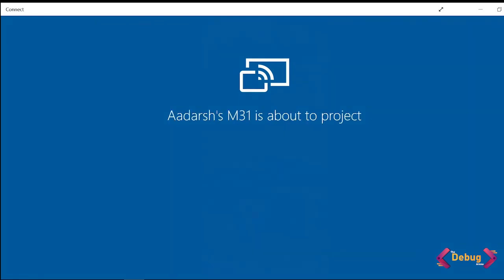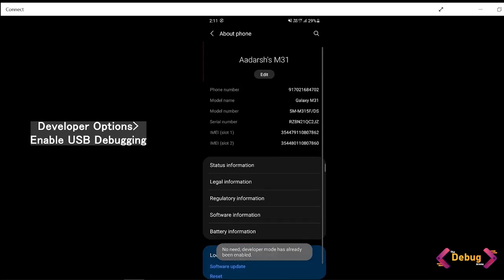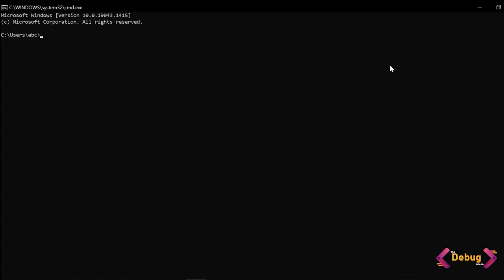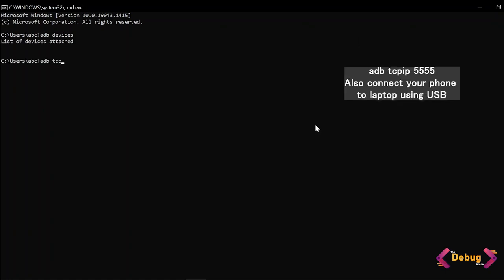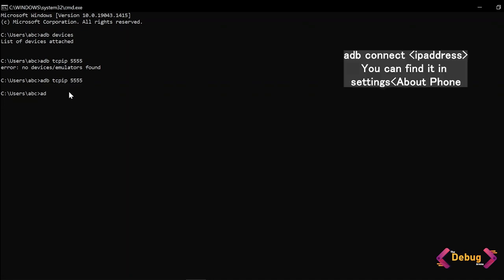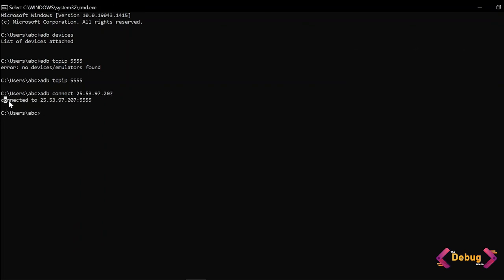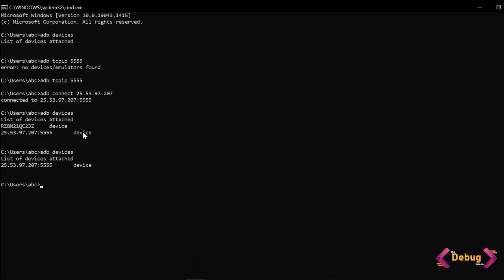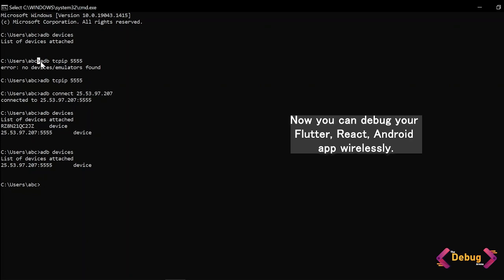How To Connect Real Device Wirelessly To Laptop For Debugging | Run Android Apps on Real Device.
In this video you will get to know "How you can connect  real device wirelessly to your laptop for debugging"

Steps
1. Enable USB Debugging in Developer Options
2. Open Command Prompt
3. Run adb devices
4. adb tcpip 5555(connect you real device/mobile to laptop using usb)
5. adb connect ipaddress-of-phone

In this way you can connect your device and start debugging.
This will work for both Windows and MacOS.
Make sure that your phone and laptop are on same Wi-Fi or your laptop is using mobile hotspot.
After connecting you can run React, Flutter and Android applications directly on your real device without usb.